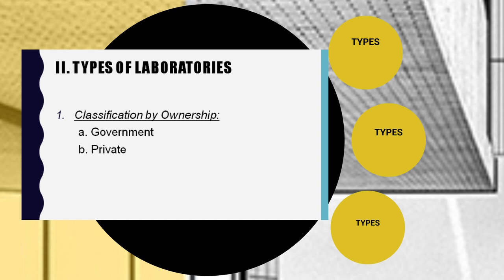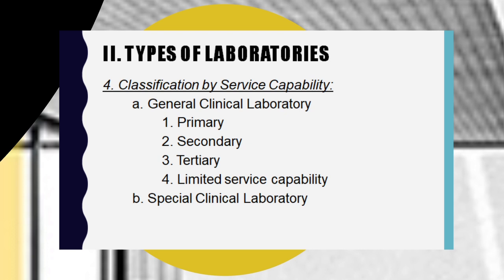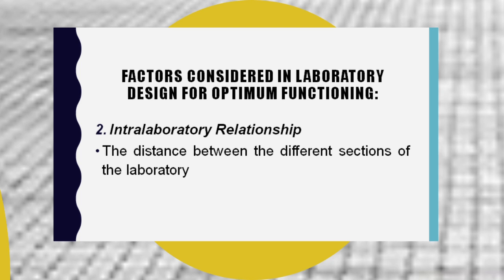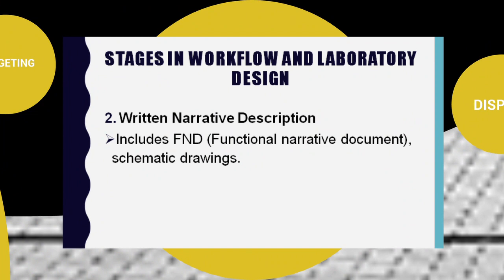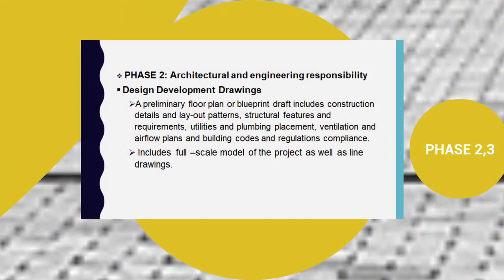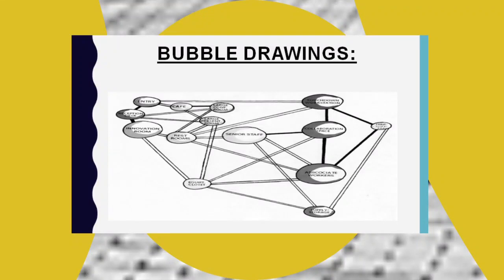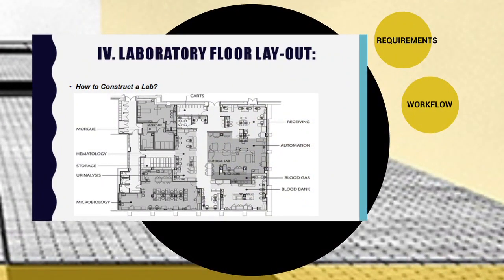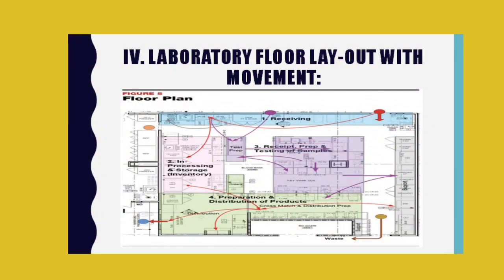Laboratory design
Provides information on laboratory design and its guidelines.